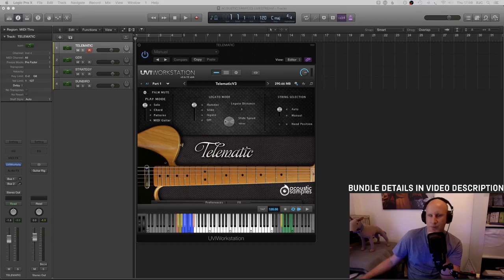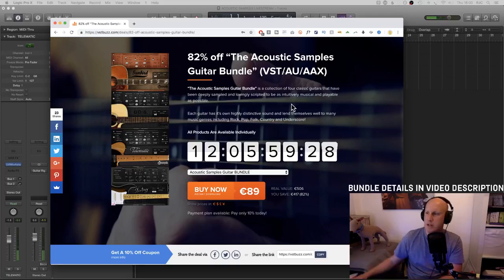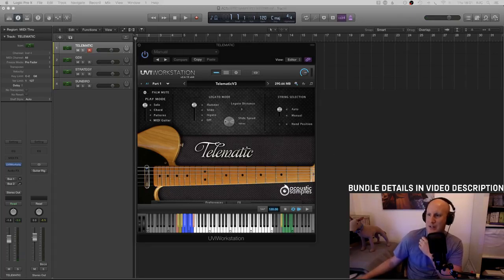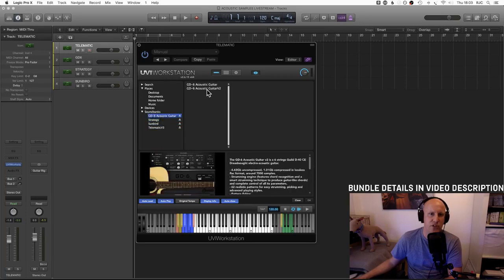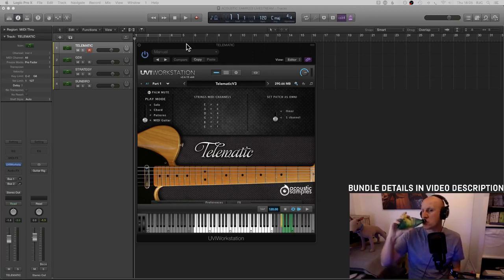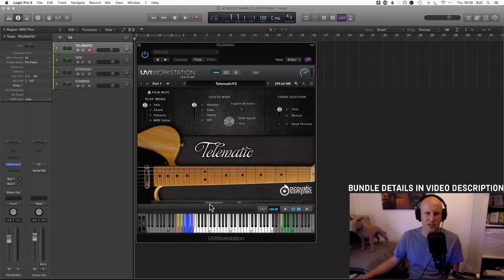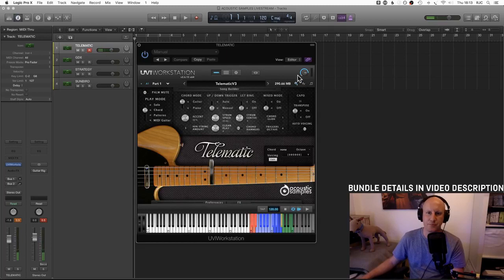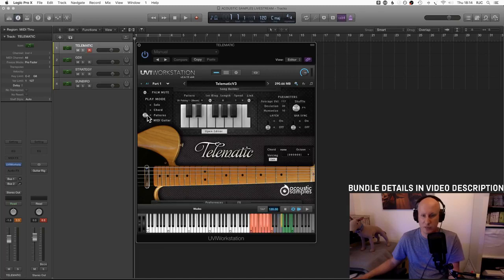LIVESTREAM: Acoustic Samples Guitar Bundle